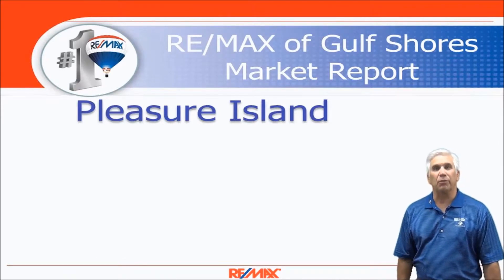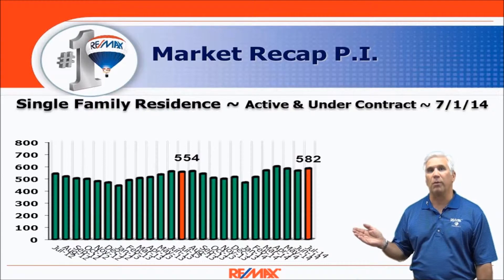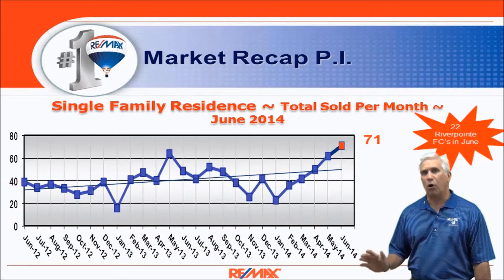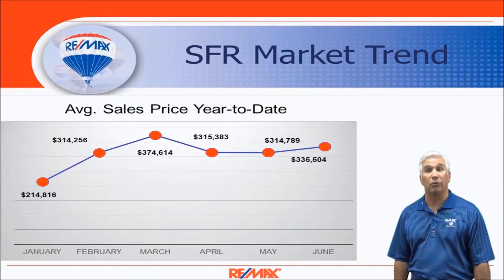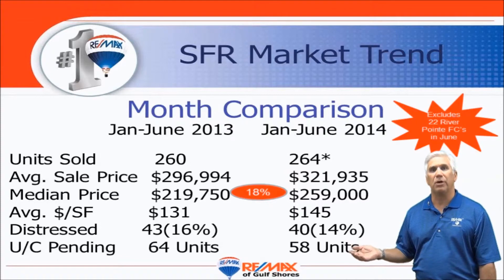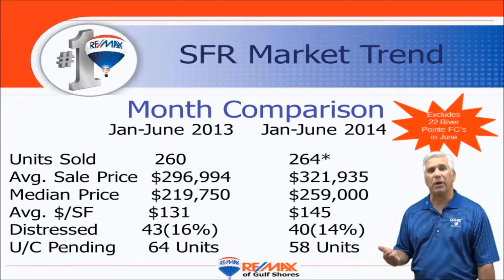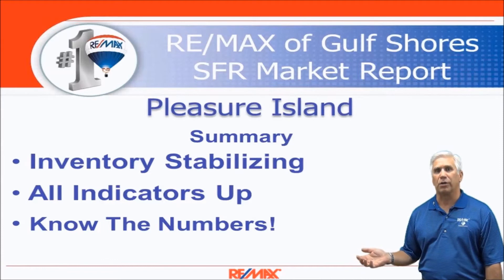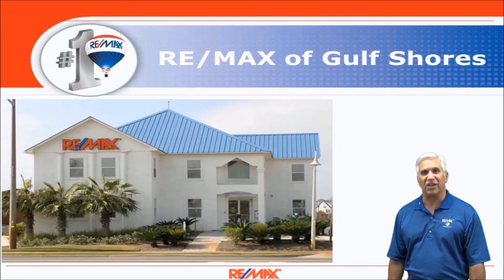The Kevin Corcoran Team 6 Month Single Family Market Report